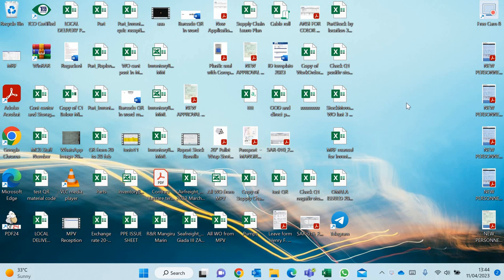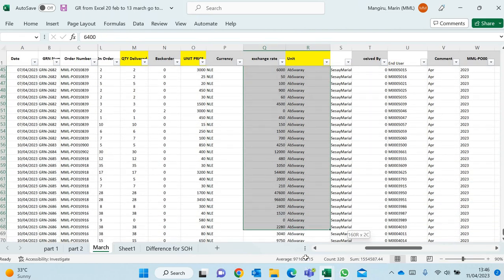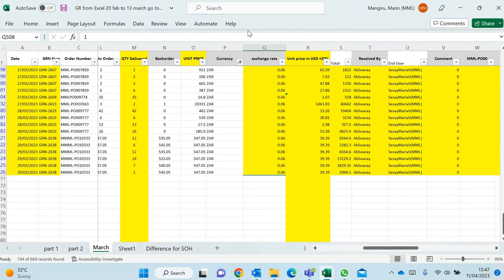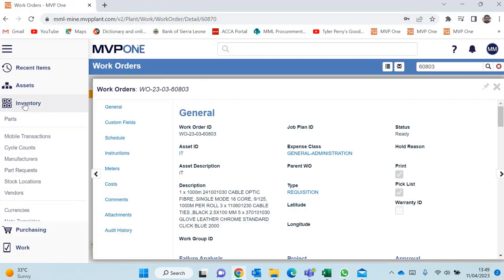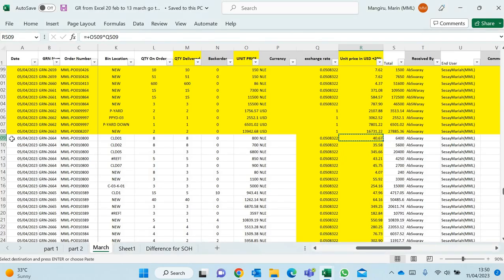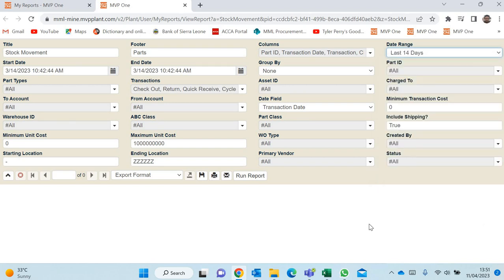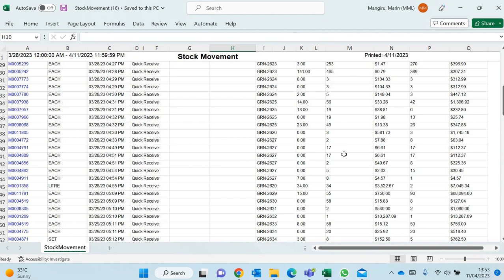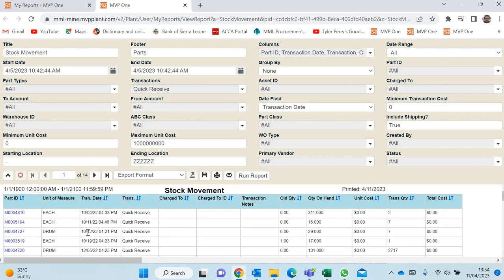GR in MPV plus excel file